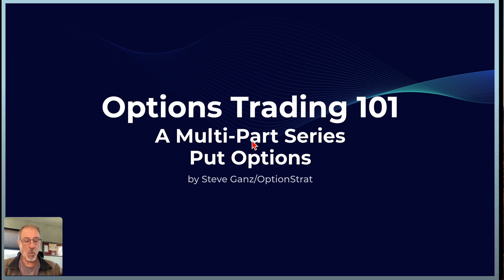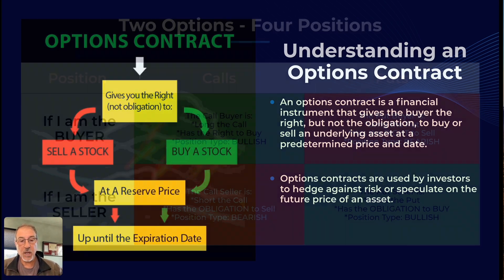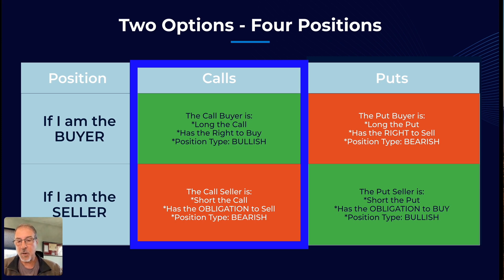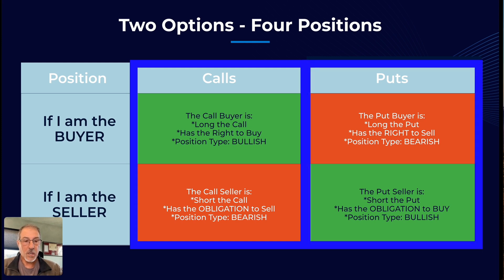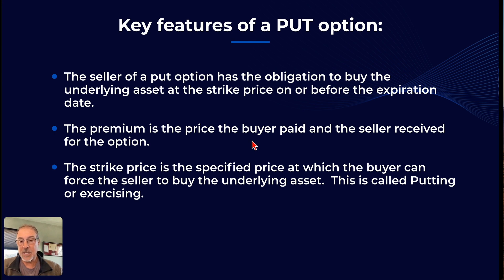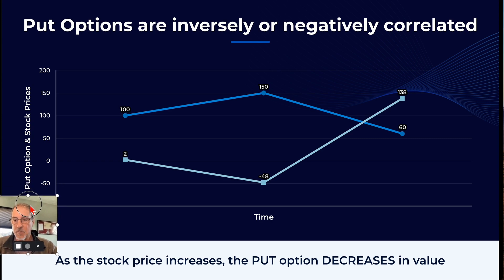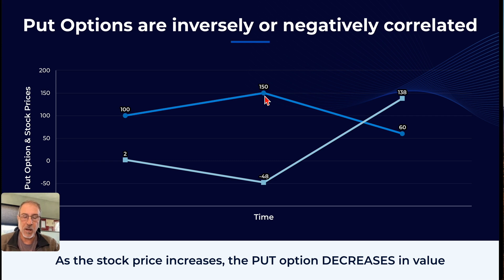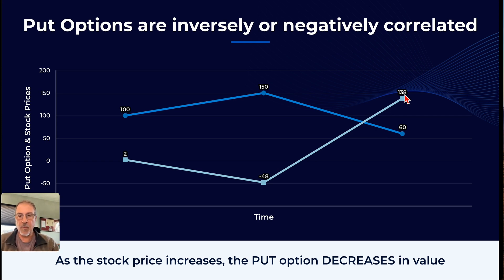Options 101 What is a Put Option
⭐️⭐️⭐️⭐️⭐️⭐️ Master Put Options and safeguard your portfolio like a pro! 💥💥 In this video, I break down the essentials of put options and how they can act as insurance for your investments.

Learn how put options work, their inverse relationship with underlying assets, and why they're an excellent tool for shorting the market. I'll walk you through real-world examples, including how put options compare to home insurance, making complex concepts easy to understand.

BONUS: Discover why I'm currently using put options as we approach all-time market highs! 🚀

CHAPTERS:
00:00 - Introduction to Options Trading
00:37 - Call Options Overview
01:53 - Understanding Put Options
06:18 - Conclusion and Key Takeaways